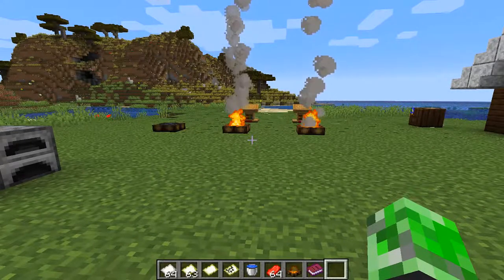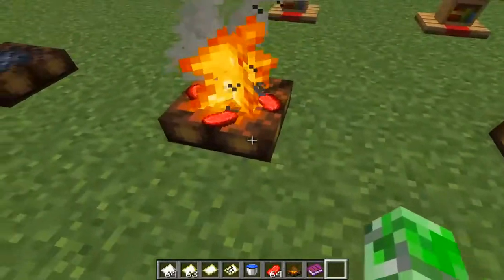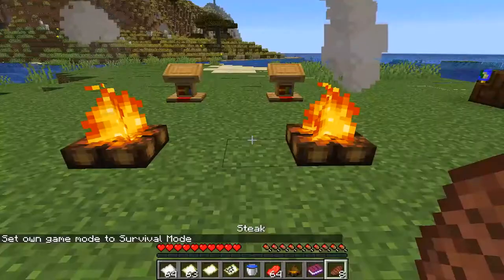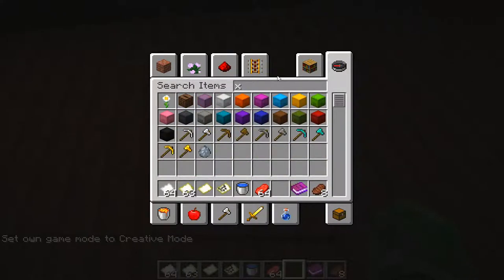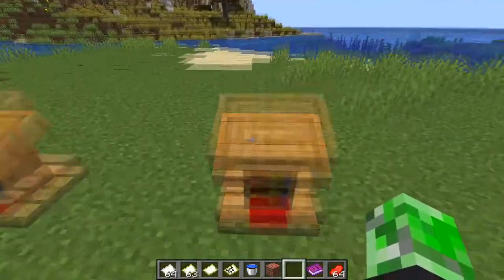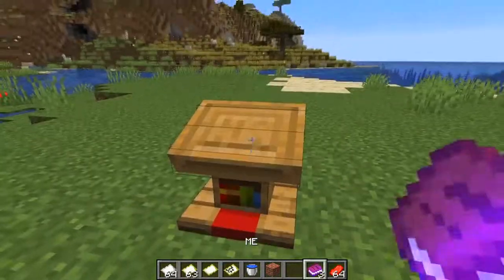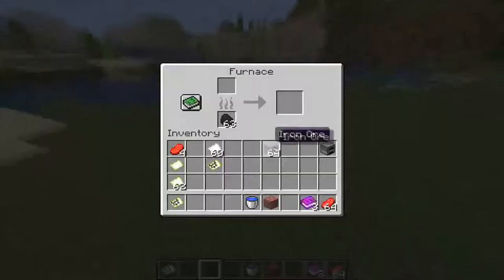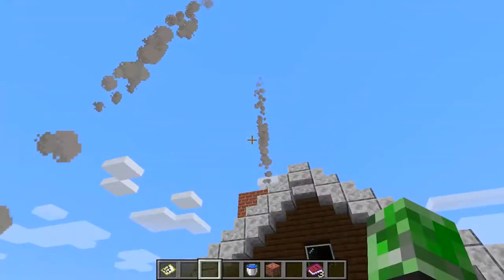NEW 2019 SNAPSHOT Minecraft 1.14 Campfires Extended maps and More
I know I am Late to this but hey here it is!